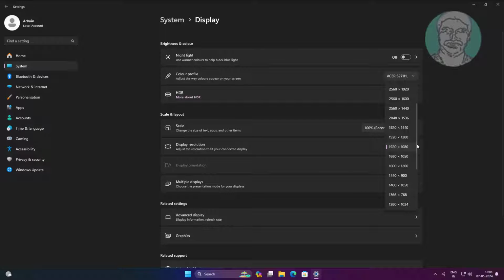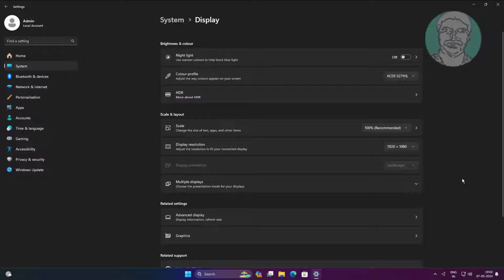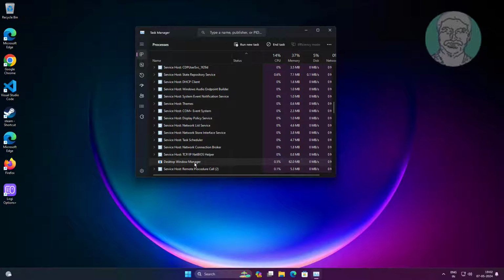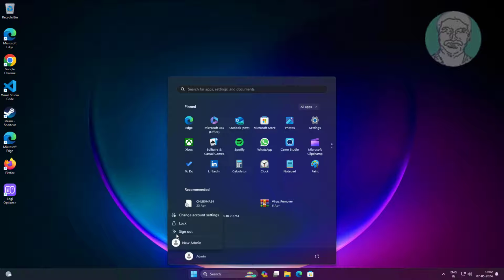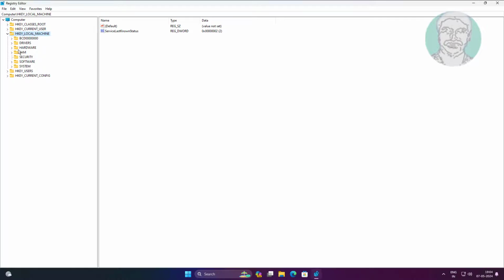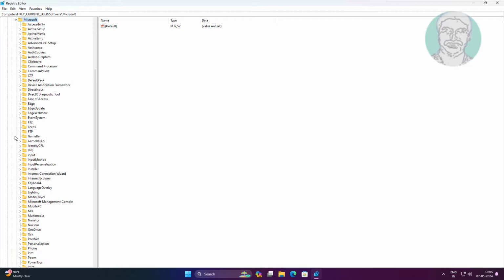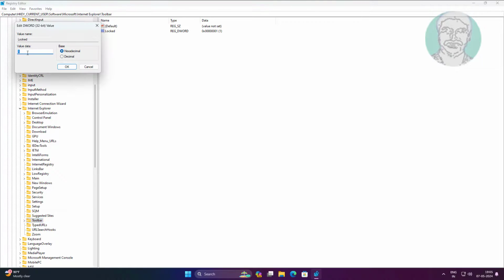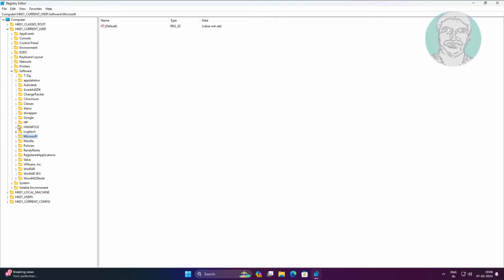Fix The White Bar Covering Top Portion In Windows 11/10 - Explorer, Chrome & Teams Etc...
This Tutorial helps to Fix The White Bar Covering Top Portion In Windows 11/10 - Explorer, Chrome & Teams Etc...

00:00 Intro
00:10 Method 1 - Display Settings
00:59 Method 2 - Task Manager Settings
01:40 Method 3 - Registry Method
02:53 Closing